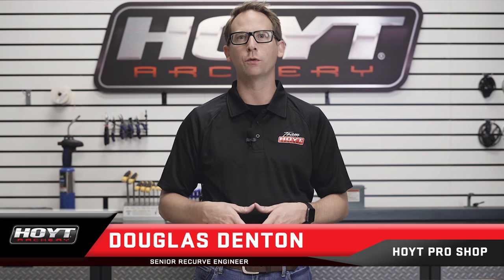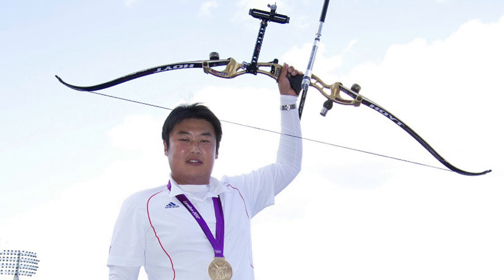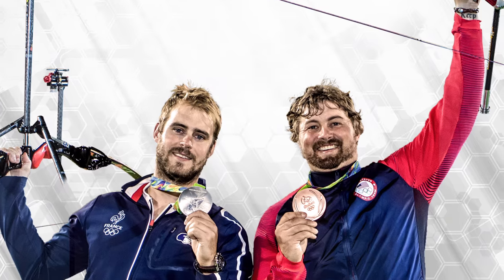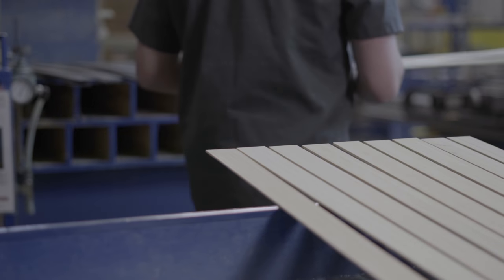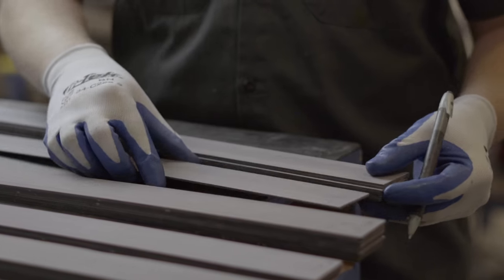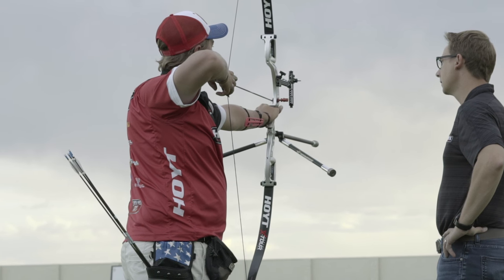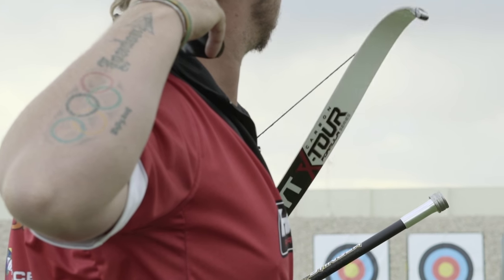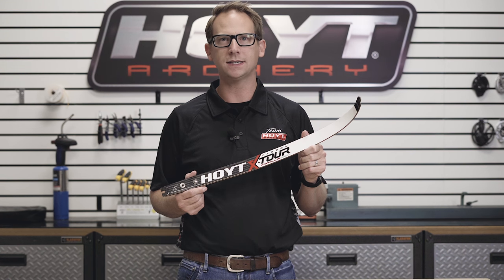All-New Hoyt Carbon X-Tour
An in-depth look at the all-new 2017 Hoyt CarbonXTour limbs. Available in both our Formula and Grand Prix configurations.